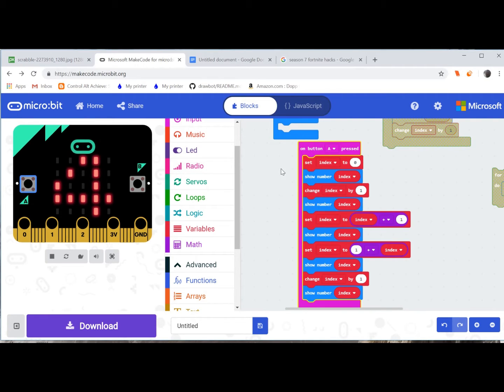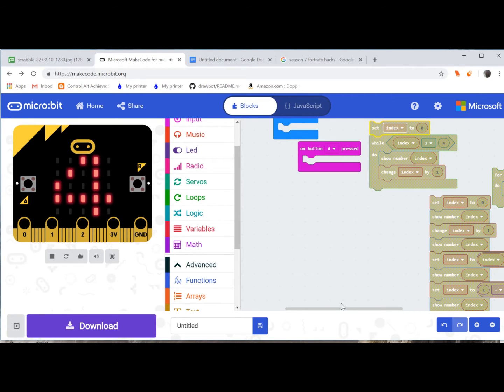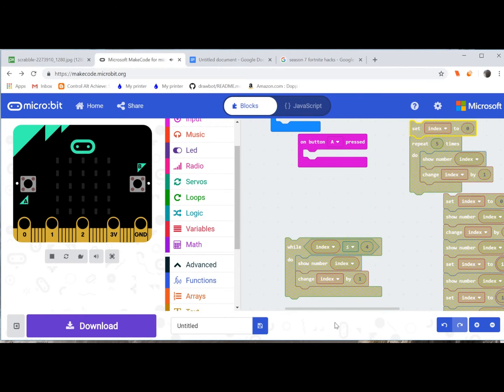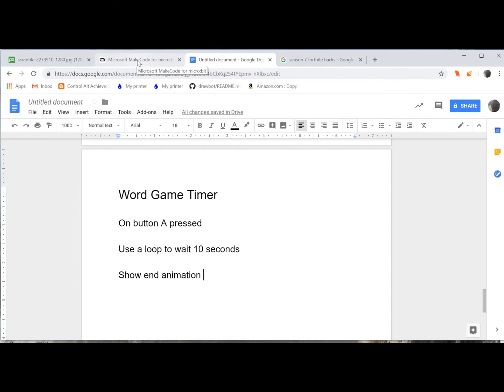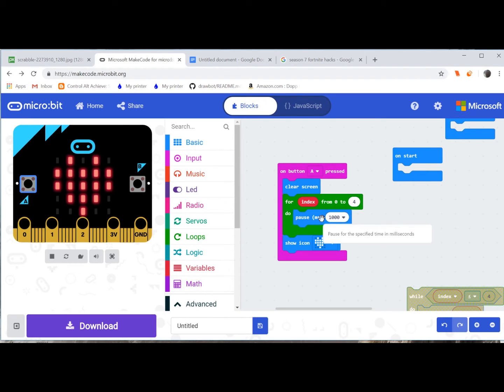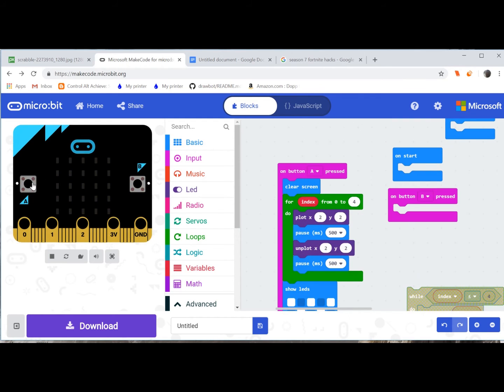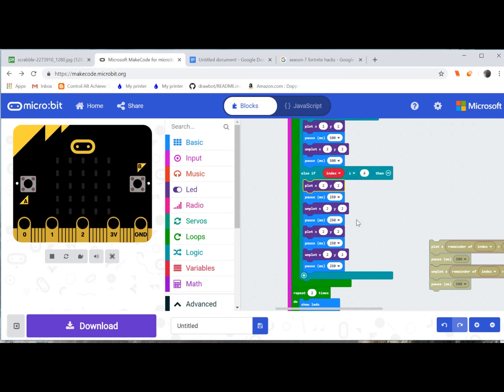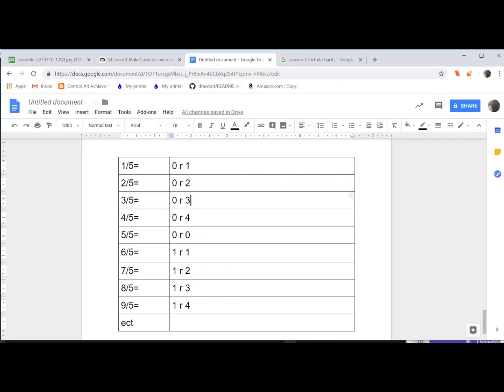Can you Build it? Game Timer!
This Can You Build It? You are making a timer to keep track of how long someone's turn is.